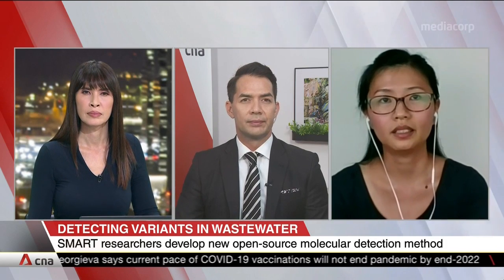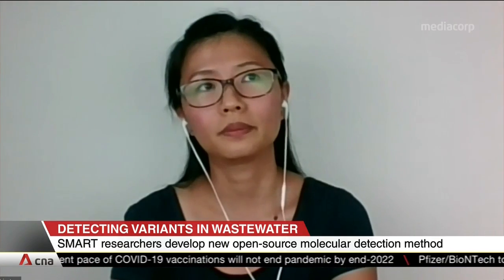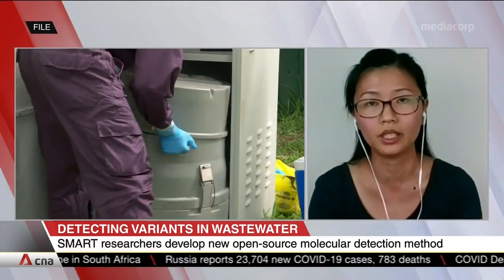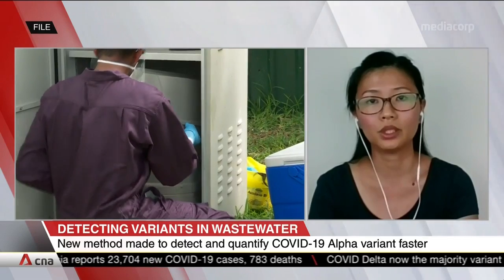Research scientist Lee Wei Lin on new method to detect COVID-19 variants in wastewater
Detecting COVID-19 variants in wastewater has become faster and less expensive, with a new method developed by researchers from the Singapore-MIT Alliance for Research and Technology (SMART). The method enables researchers to detect the Alpha variant more effectively. It's also more sensitive, and can be used to good effect in diluted or mixed wastewater samples. The team is now working on ways to detect and quantify the Delta variant. Dr Lee Wei Lin, research scientist from the antimicrobial resistance interdisciplinary research group at SMART, shared more on detecting viruses in wastewater samples.